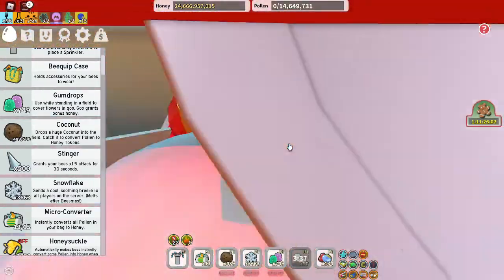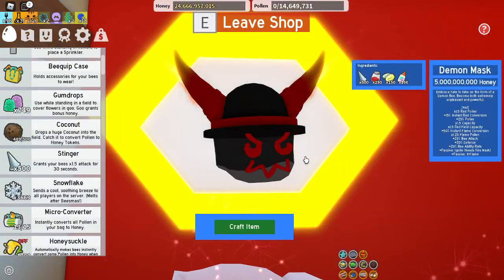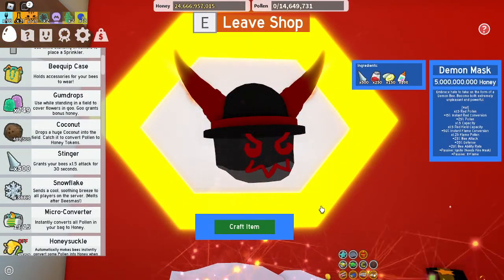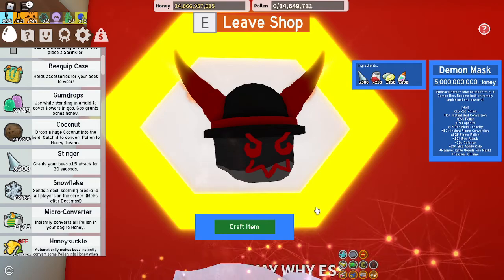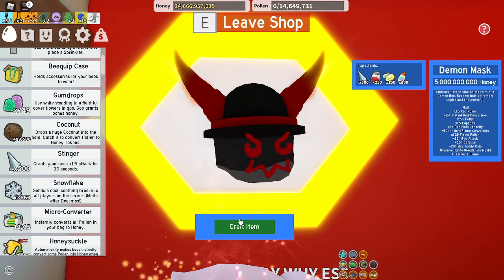Buying the Demon Mask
Back when I didnt even have a single ace badge, I always wanted to buy the Demon Mask. Today is the day that I buy it.